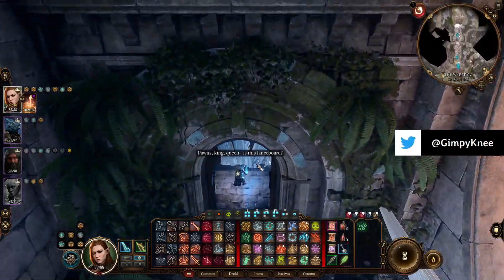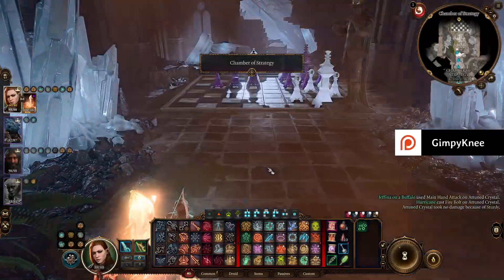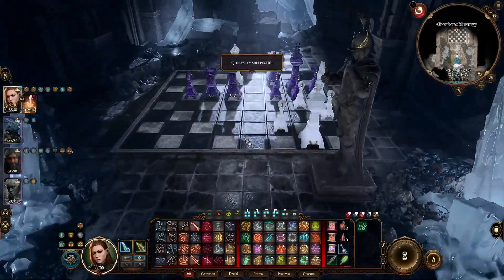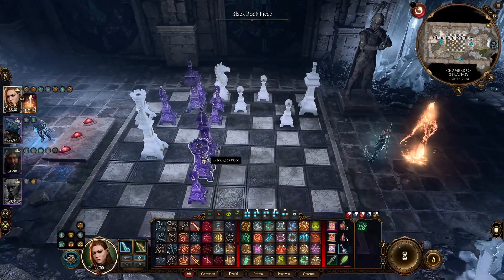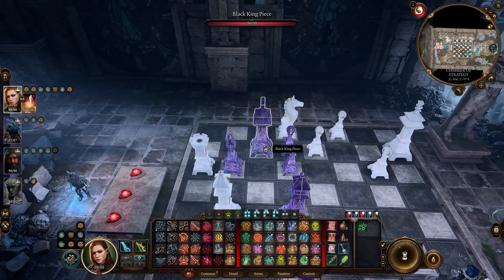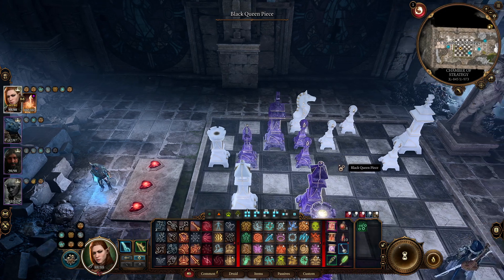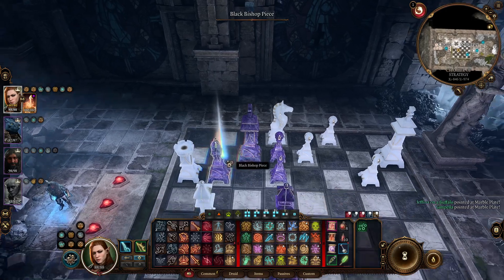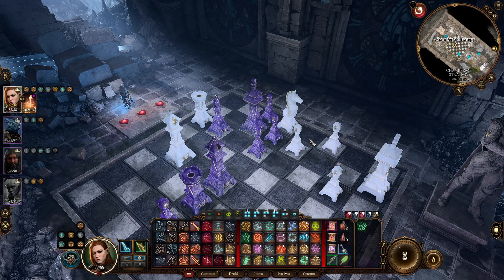Multiplayer Baldur's Gate 3 -Episode 18 Part 2- Chess and Elementals